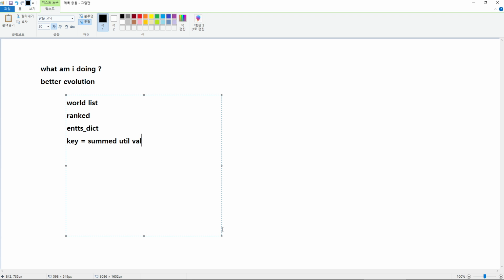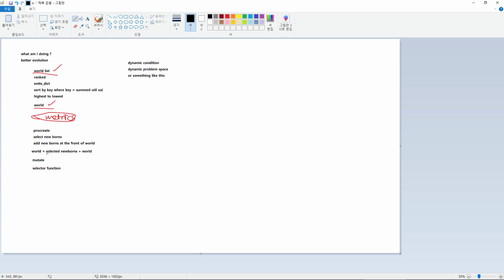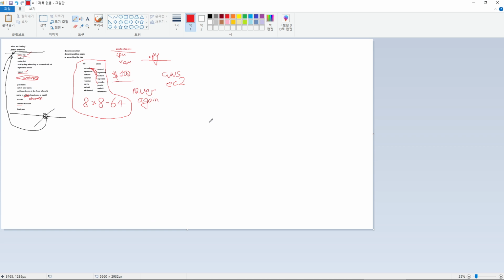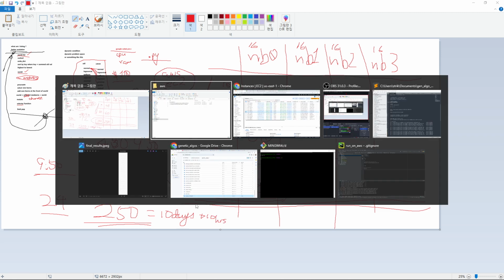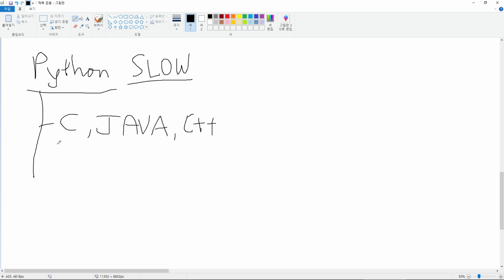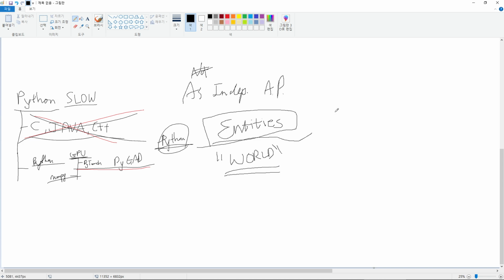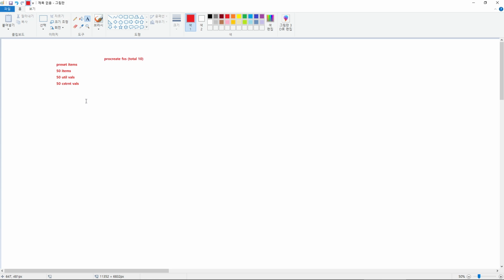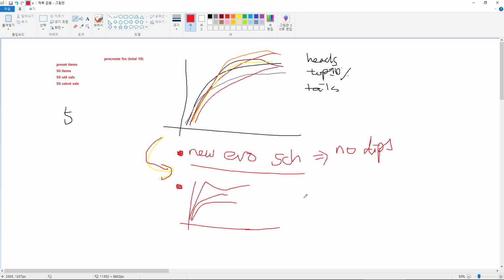Genetic Algorithm - Rant, AWS & ALL Distribution Products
Ranting helps when one's stuck.

(raw footage)
filename: gen_algo_rant_aws_alldistri_products.mp4